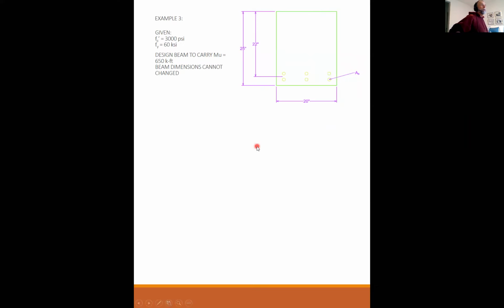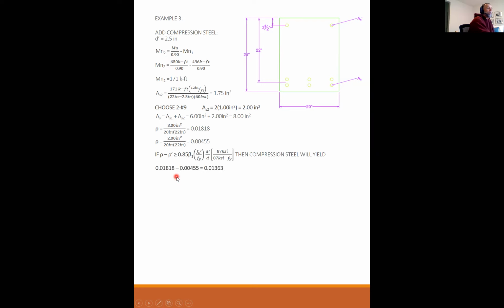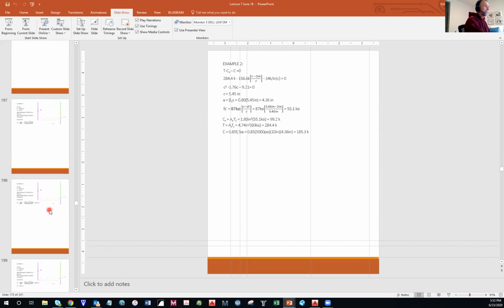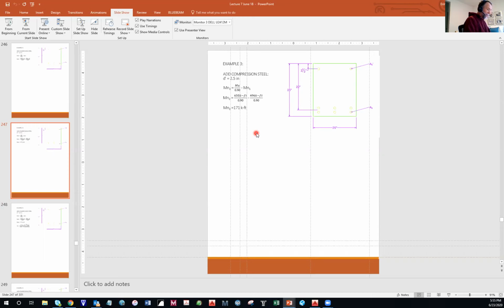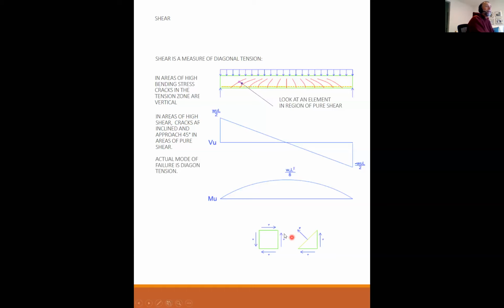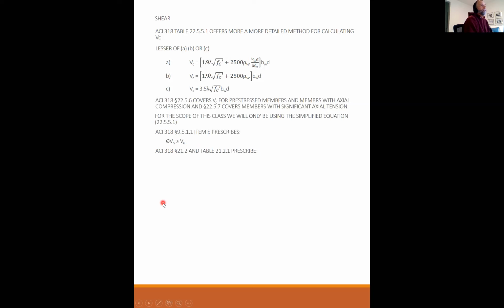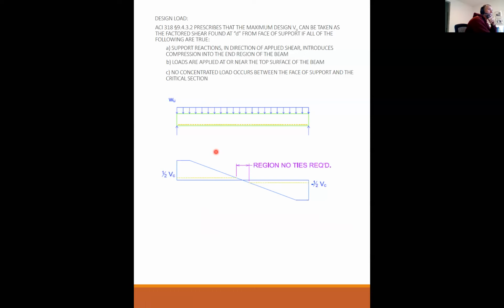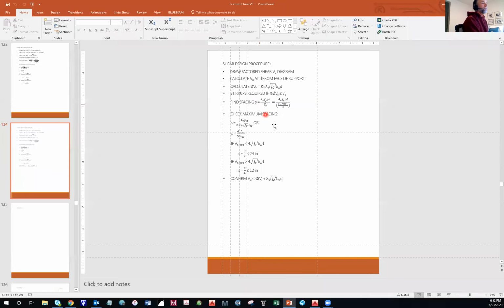Lecture 8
CE 4510 CONCRETE DESIGN